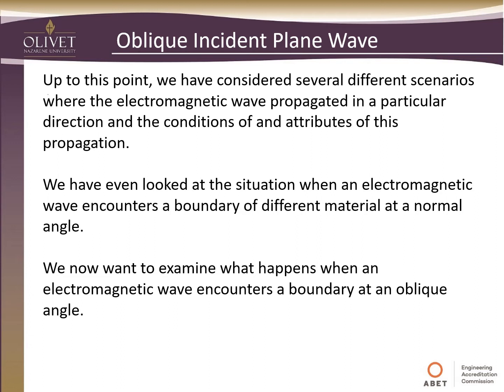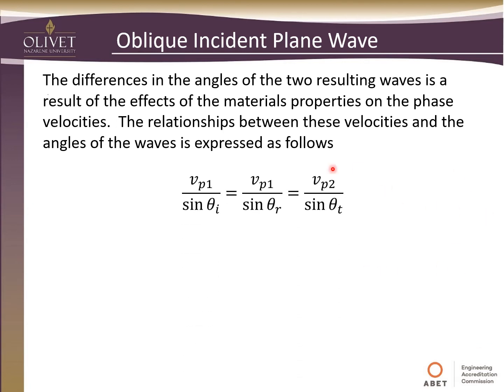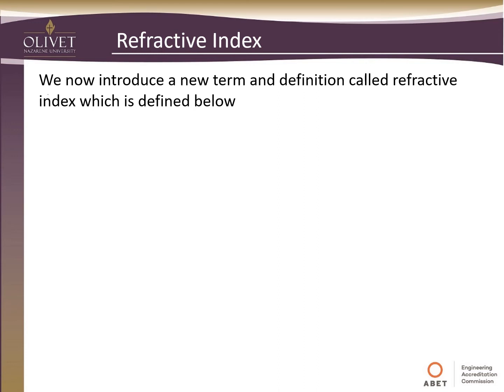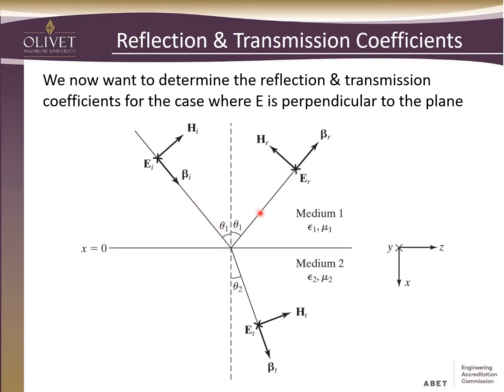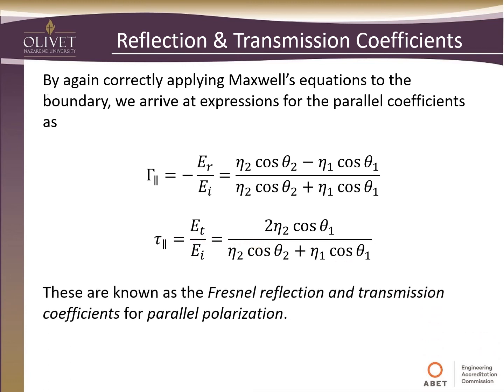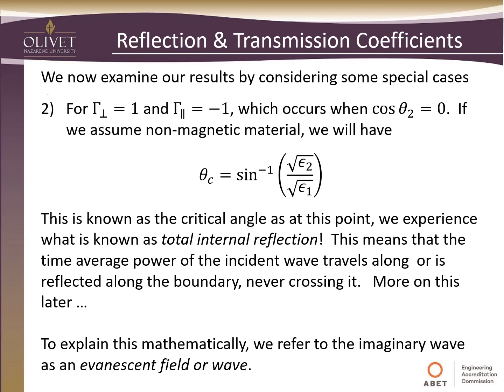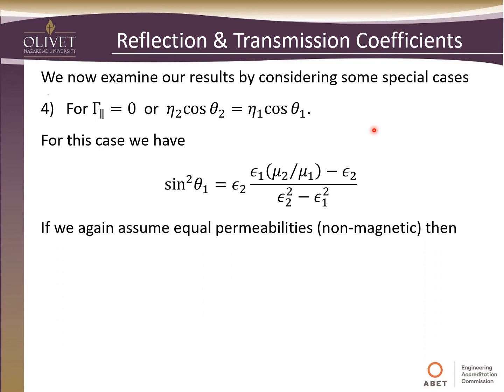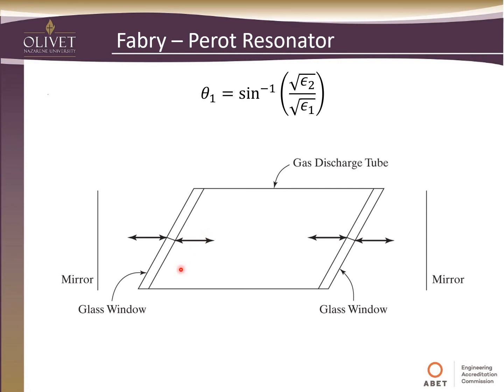Reflection and Refraction of Plane Waves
In this lecture we learn about reflection and refraction of EM plane waves.